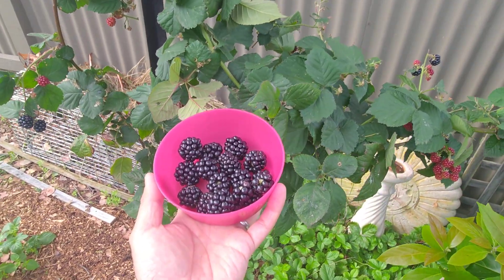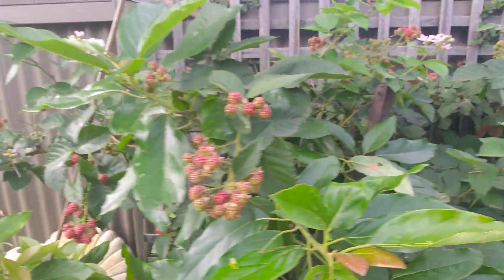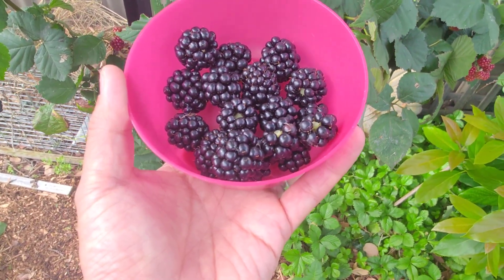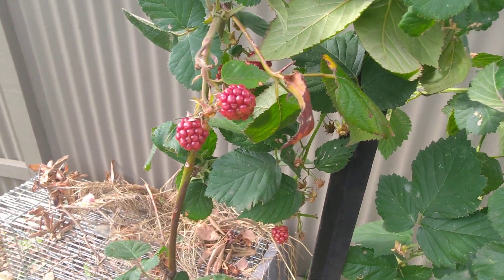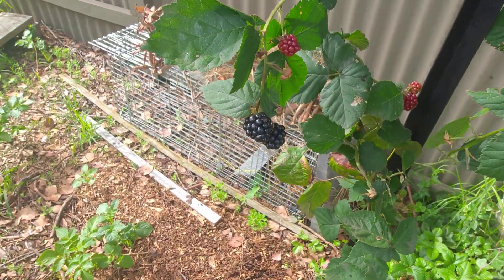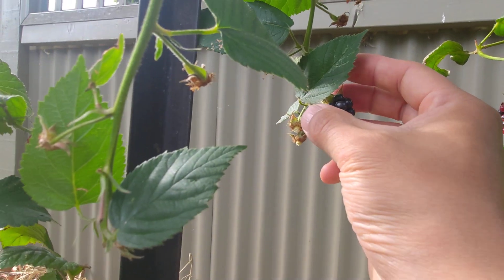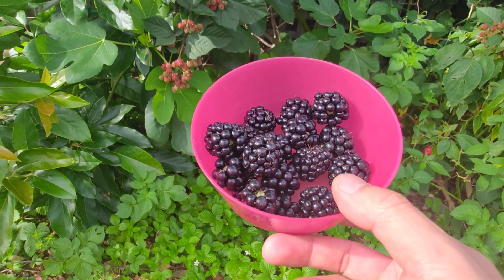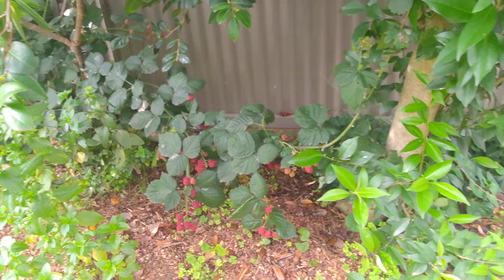How to grow Blackberries - Melbourne Gardening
these are my thornless blackberries